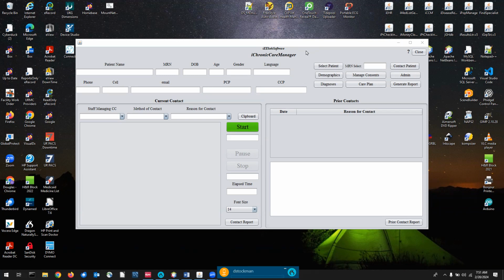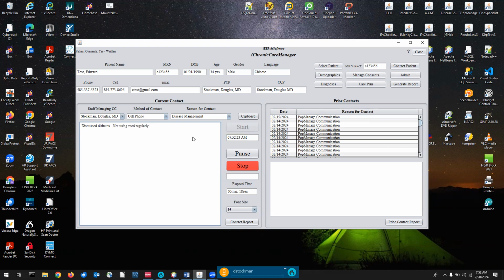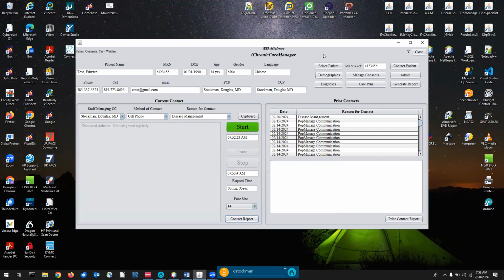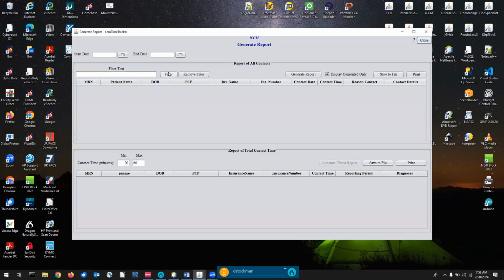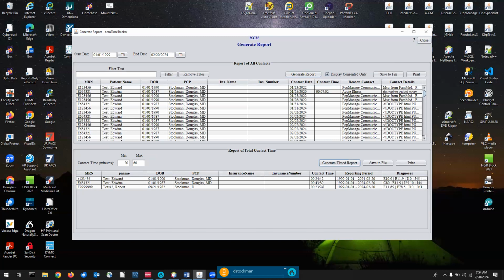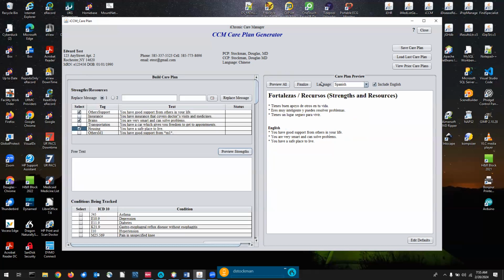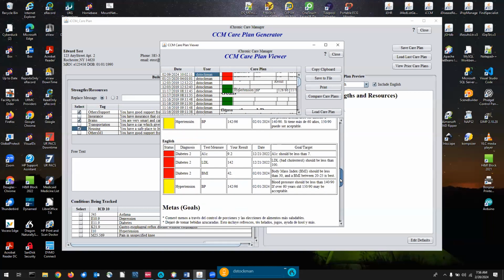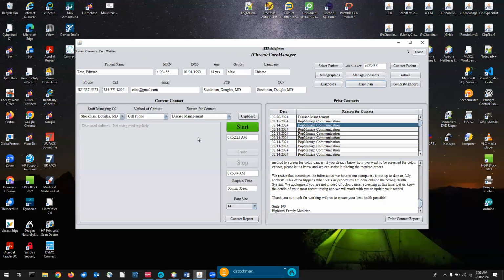iChronicCareManager Demo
Program that tracks time spent managing patients.  It eases documentation and time tracking to support billing insurance companies under the Chronic Care Management Program.